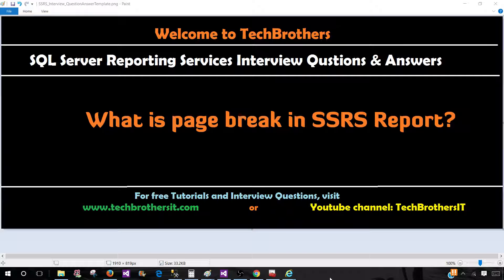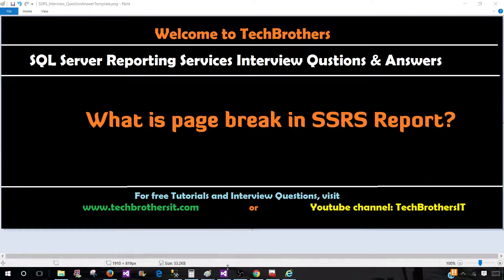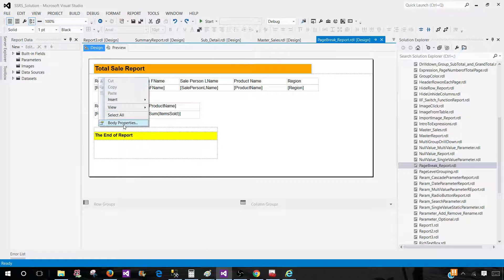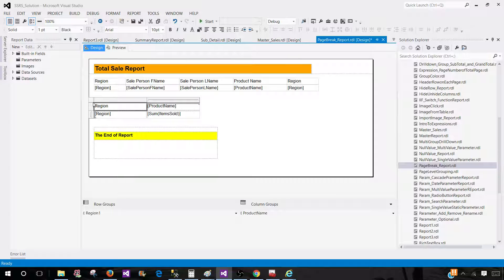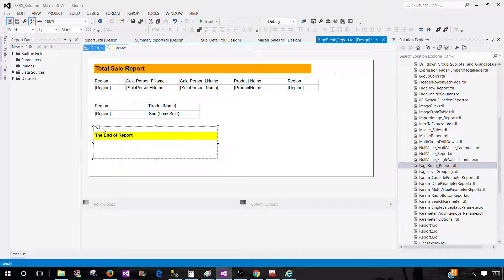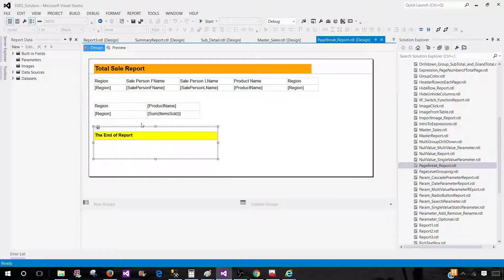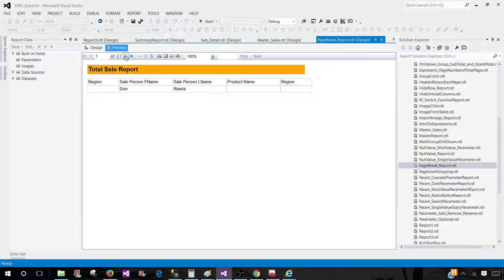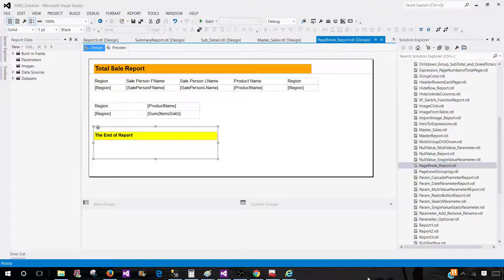What is page break in SSRS Report - SSRS Interview Questions and Answers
Page break is the way to control the contents on each of the page. We can introduce the page break between Data Regions, Rectangles and also between the Groups created in the Data Regions.

To Enable Page Break, we need to click on the Tablix,Matrix,Rectangle properties and then go to Page Break and then choose you would like to put Page Break after the Item or before the Item.